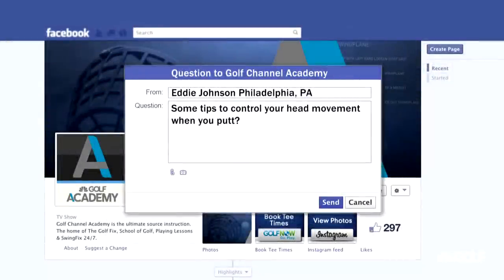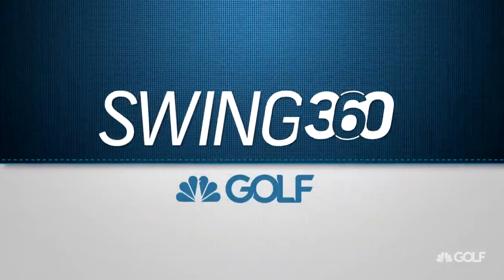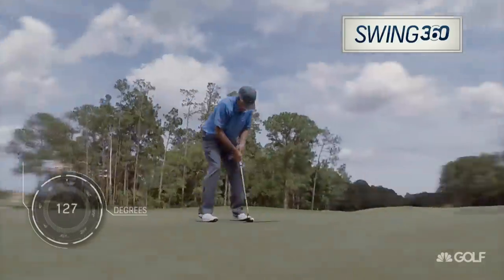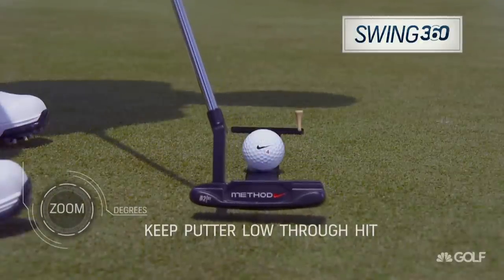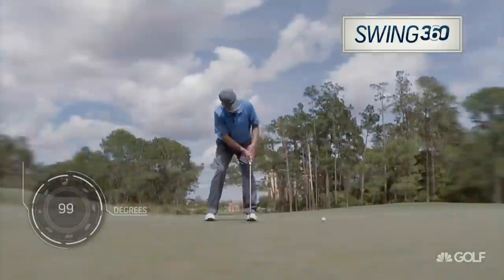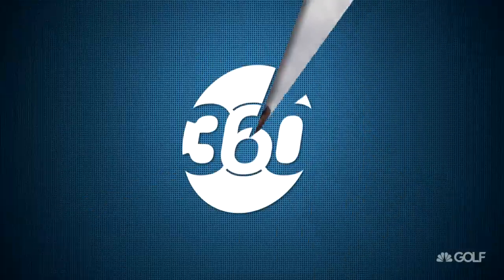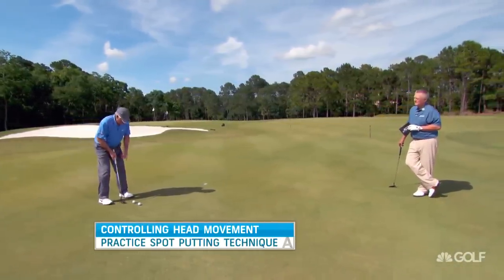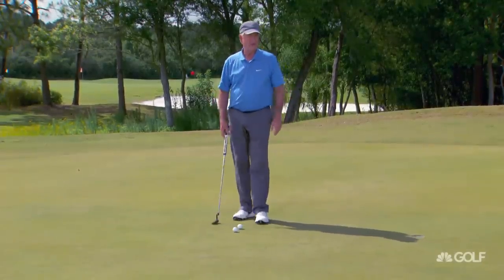Control Your Head While Putting | Golf Channel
Martin Hall teaches you how to control your head while you putt!